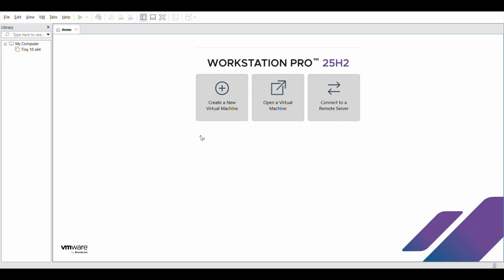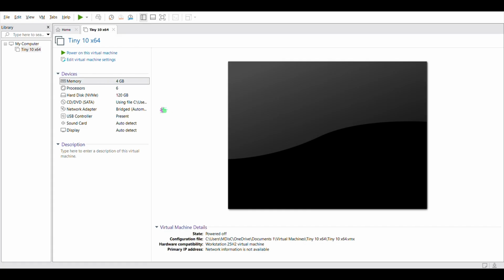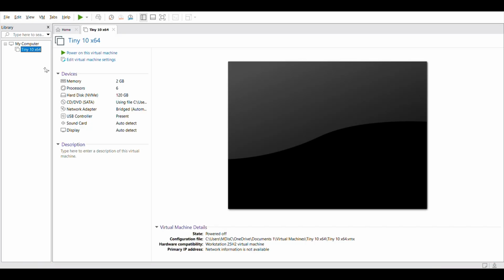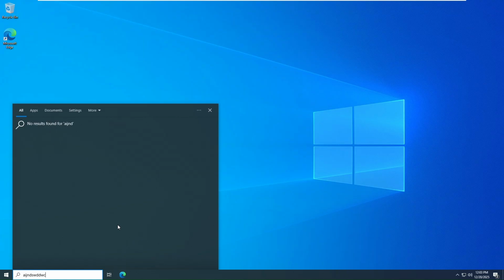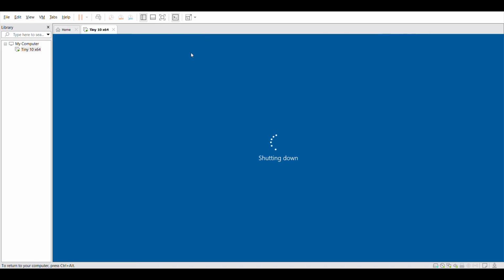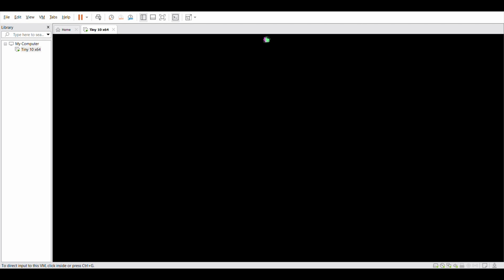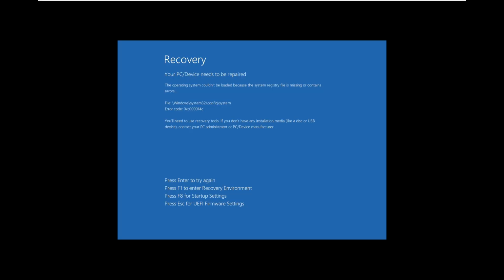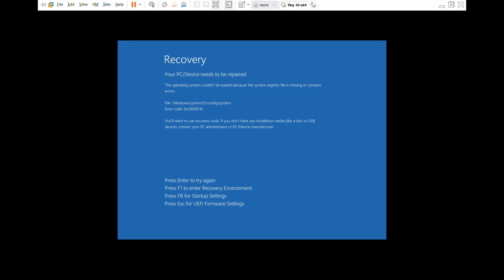Testing the limits of Tiny10!!!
Today, I, Erik, test the limits of Tiny10, the version of Windows 10 that supports crappy hardware, by slowly lowering the RAM/Memory.